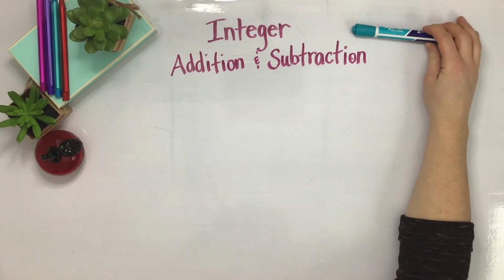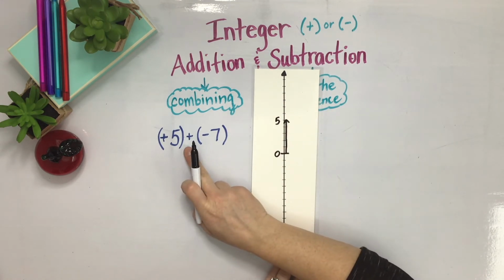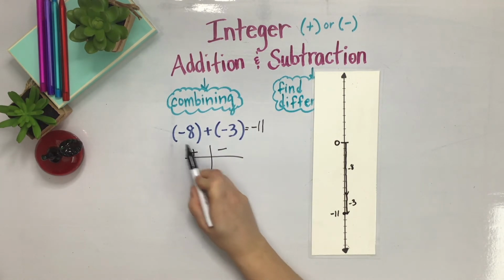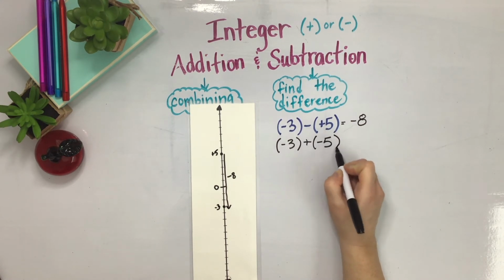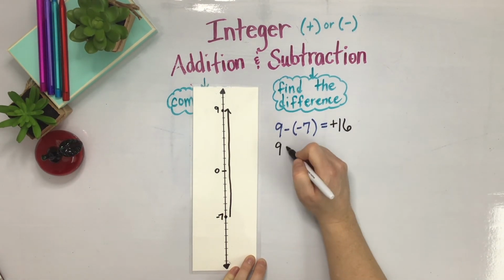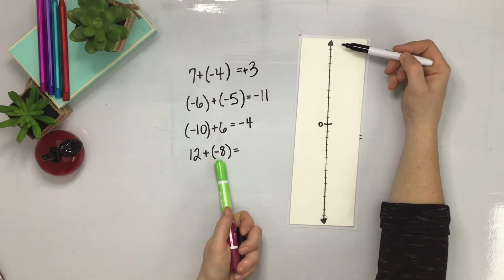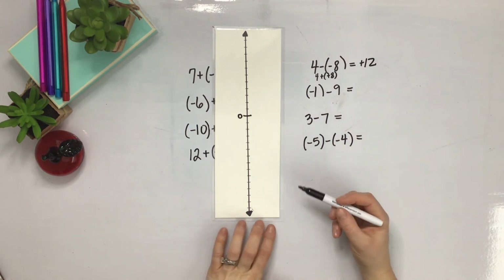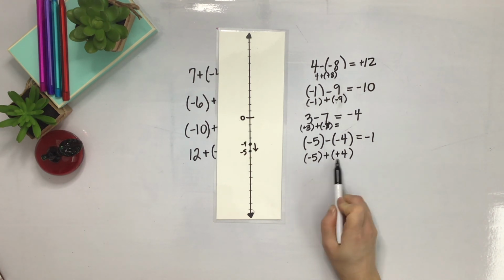Adding and Subtracting Integers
Practice adding and subtracting integers using mental math and visual strategies.  Add integers using a number line or the "teams" method.  Subtract integers by finding the difference on a number-line or by "adding the opposite".  Follow along with the examples and then try the practice questions.  Answers are given at the end.

For more mental math practice resources, including printable games and digital activities,